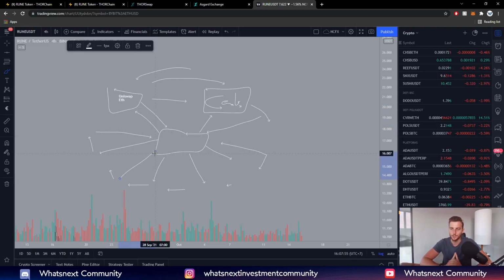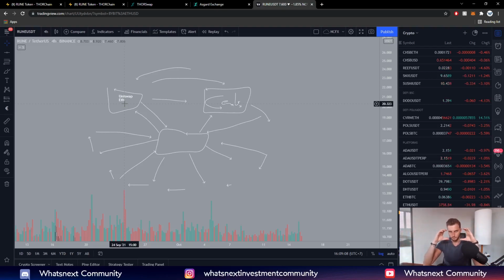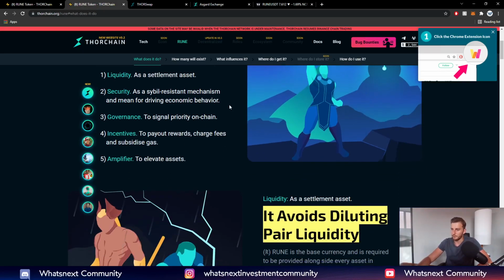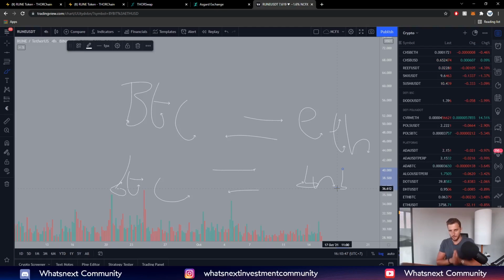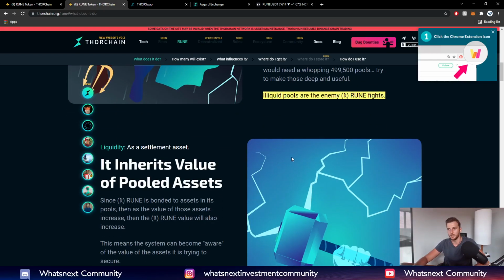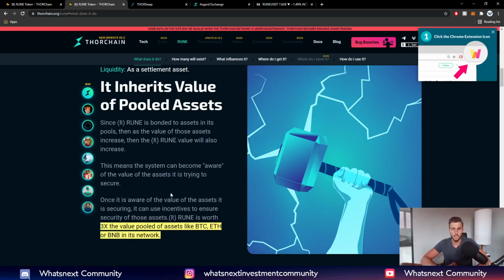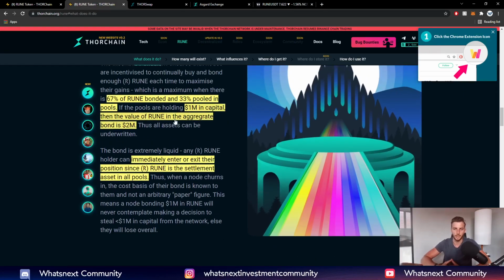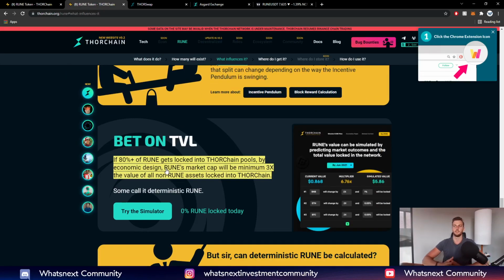BEST CRYPTO PROJECT FOR Q4 2021!? Project Analysis RUNE (Thorchain)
Welcome to the new video of the WhatsNext Community Global Channel. Expect many more to come, as we give you daily updates about the cryptomarket on our channel to help you better understand the markets.

Bitcoin market update video with teaching about trading, daytrading and the cryptocurrency market. We give an altcoin analysis paired with various different trading indicators in order to present a vision of the cryptocurrency market. The cryptocurrency market is a market that is fast moving, which requires you to learn about the crypto market and the insights that we provide daily will help you achieve your goals when trading or daytrading the cryptomarket.

Our insights are not limited to just the outlook of Bitcoin, but we also present analyses of Ethereum, Litecoin or other altcoin projects that will moon.